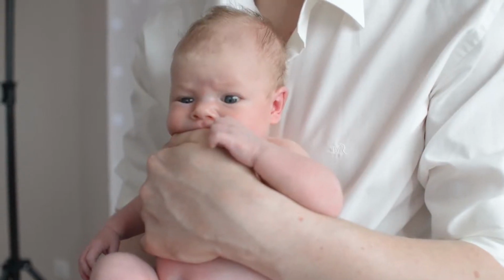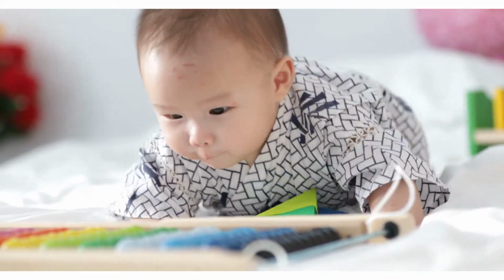A+D Original Diaper Rash Ointment, Baby Skin Protectant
PEDIATRICIAN RECOMMENDED: A+D Original Ointment is a top choice among baby skincare products recommended by pediatricians.. TREATS AND PREVENTS DIAPER RASH: Lanolin and petrolatum combine to soothe and prevent diaper rash and sore bottom for your precious baby.. PROTECTS SENSITIVE SKIN: A+D Ointment, containing lanolin and petrolatum, is a skin protectant, especially formulated to protect chafed skin due to diaper rash and helps seal out wetness.. EASY TO APPLY: You don't need an applicator or spatula to apply A+D to rash. This gentle formula is smooth and spreads evenly.. RELIEVES YOUR CHAPPED SKIN AND LIPS: Not just for babies with sore bottoms, this cream with lanolin can also be used to treat your chafed skin and lips, too.